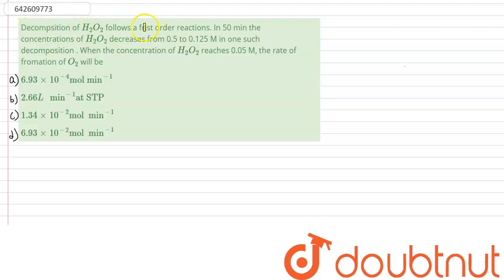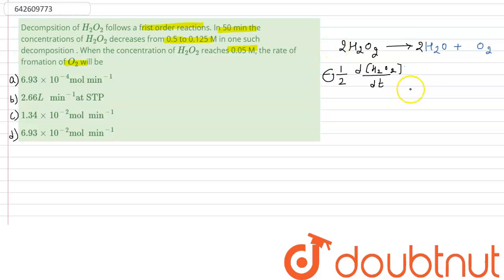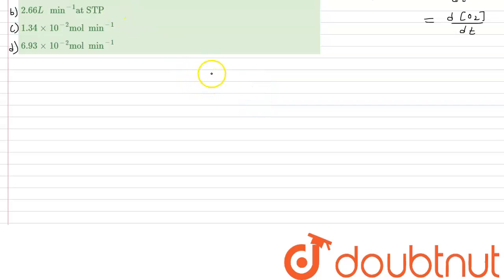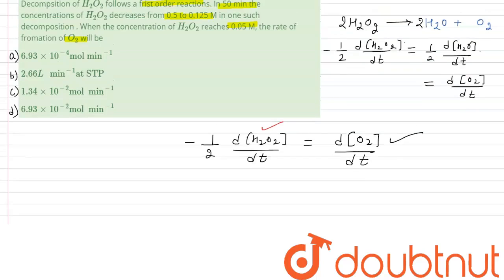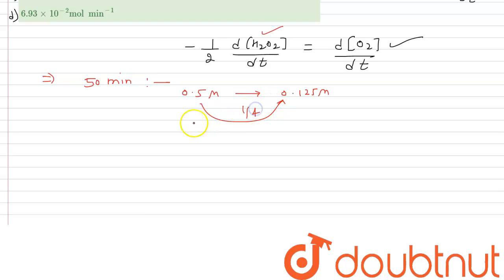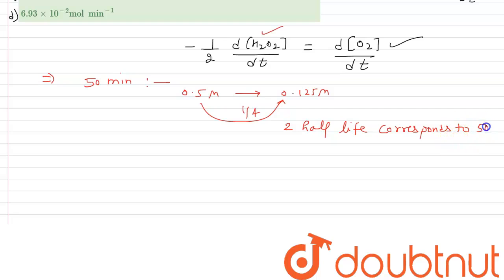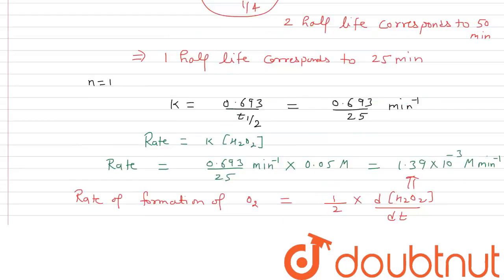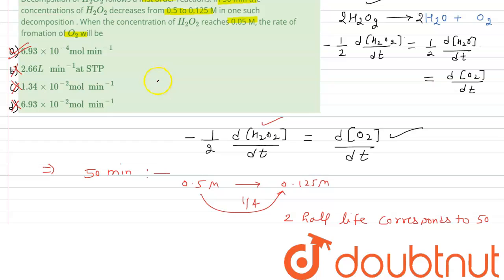Decompsition of H_(2)O_(2) follows a frist order reactions. In 50 min the concentrations of H_(2...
Decompsition of H_(2)O_(2) follows a frist order reactions. In 50 min the concentrations of H_(2)O_(2) decreases from 0.5 to 0.125 M in one such decomposition . When the concentration of H_(2)O_(2) reaches 0.05 M, the rate of fromation of O_(2) will be
Class: 12
Subject: CHEMISTRY
Chapter: JEE MAINS
Board:IIT JEE

👉 Have Any Query? Ask Us.